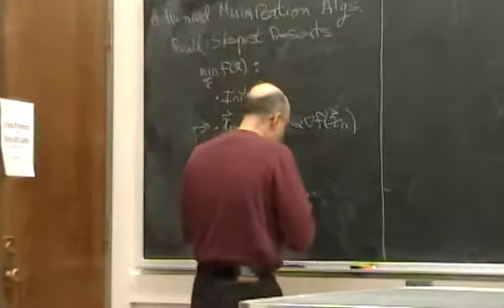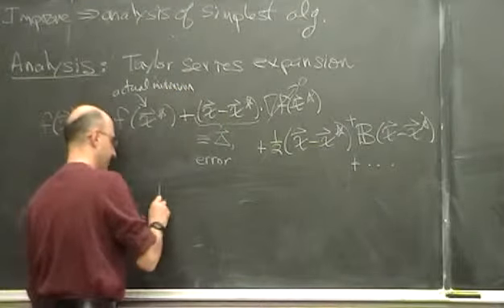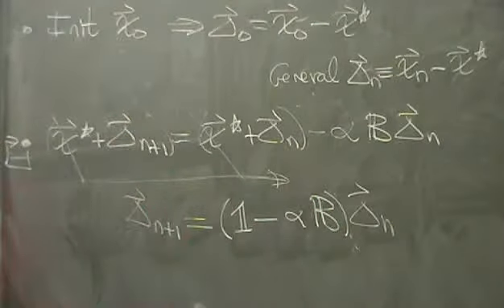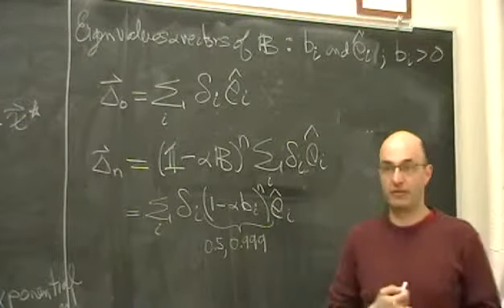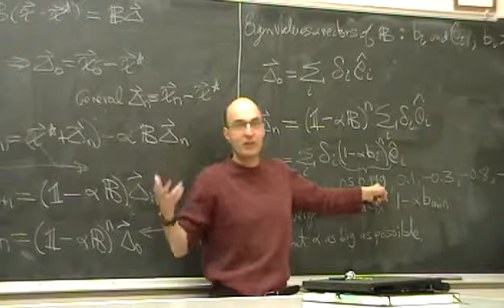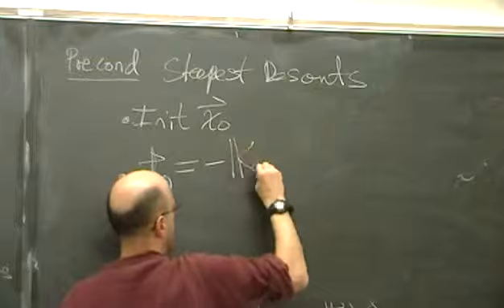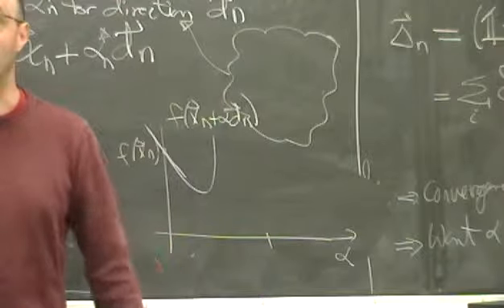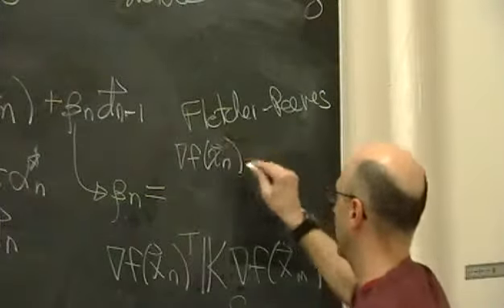Practical DFT - Day 4 - Part 2